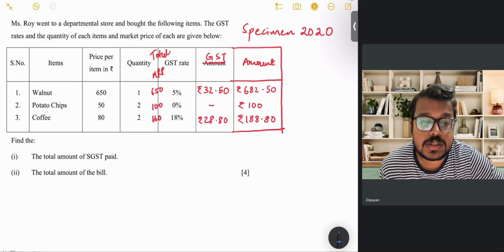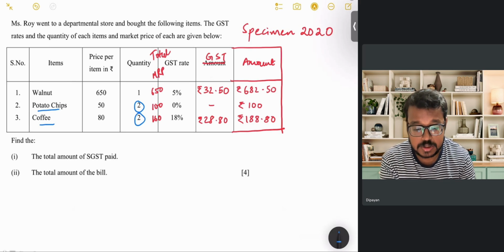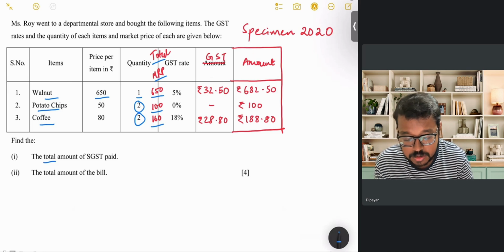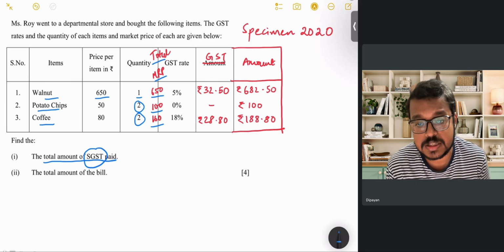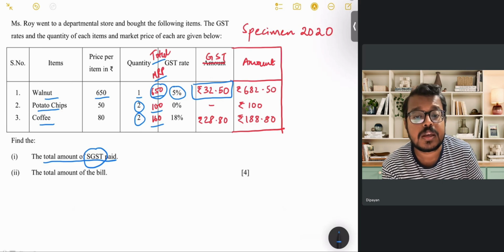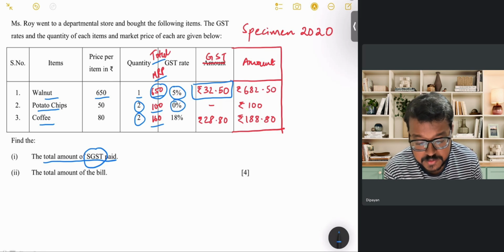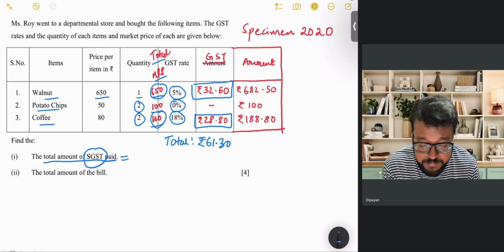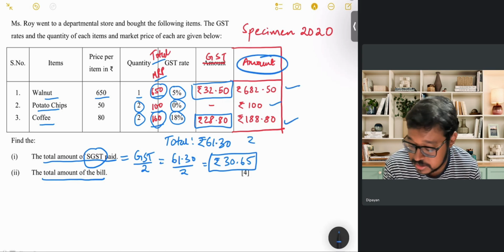GST Part 3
GST bill question from ICSE Specimen 2020 paper. Note: The total amount of bill = Rs 971.30